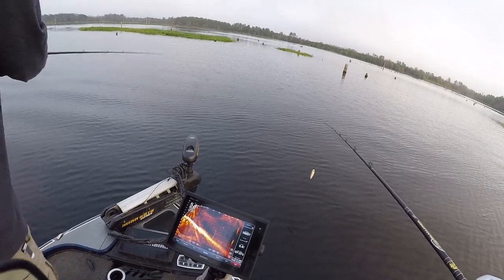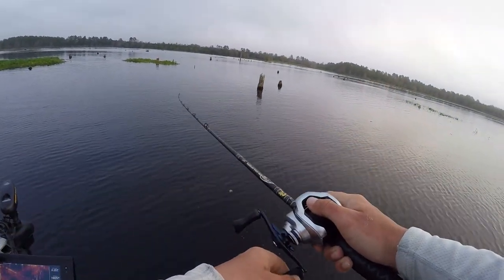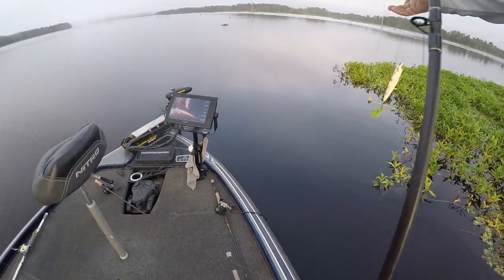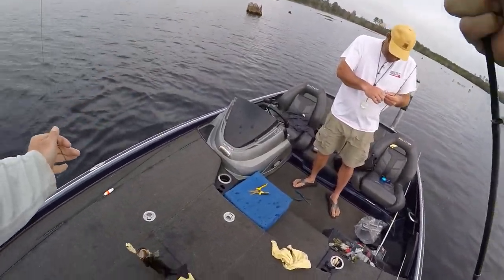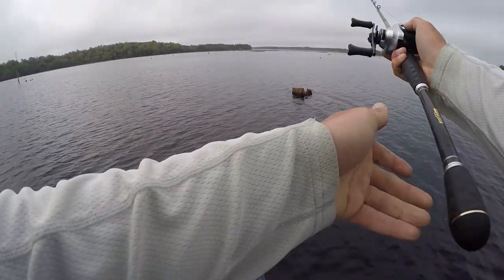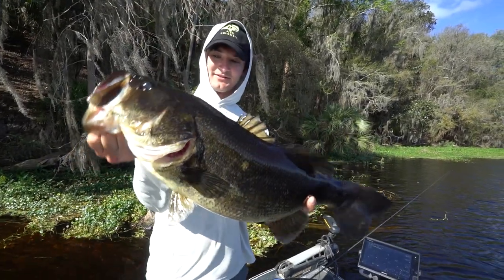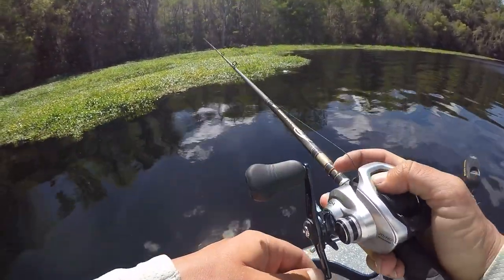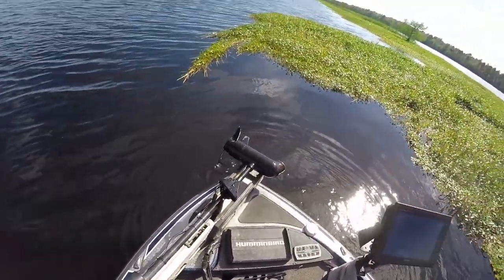Amazing Bluegill Bass Fishing Lure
Fishing down in Florida and getting to use a brand new bluegill swimbait on some bedding bass!

My Camera
GREAT starter camera
My lens
My drone
Best GoPro to use